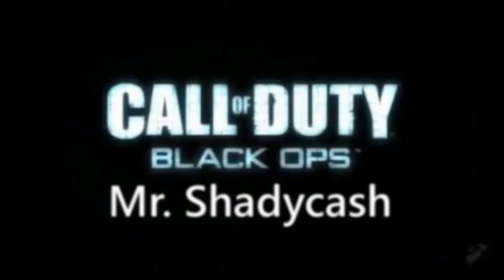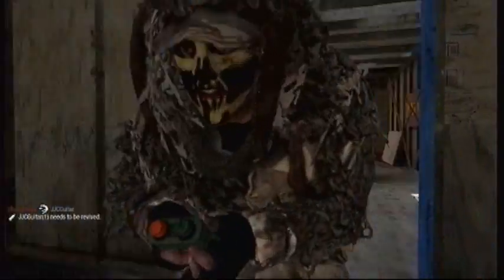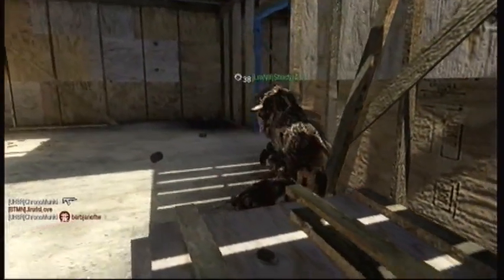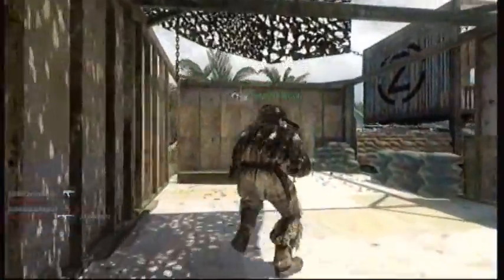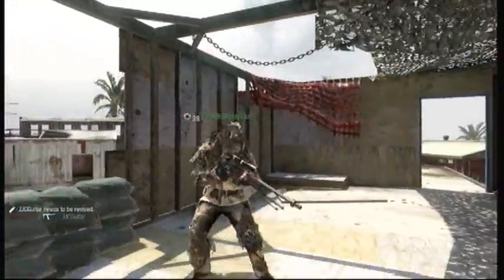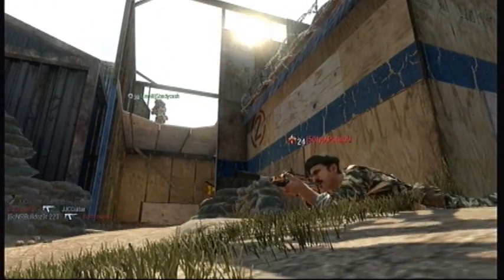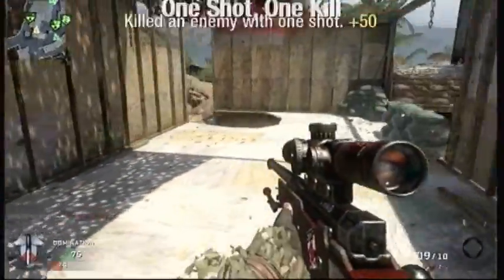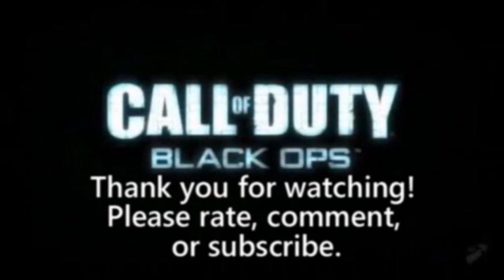Call of Duty: Black Ops Commentary w/ MrShadycash edited by YourMandalore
Just a quck clip from a game I played on Firing Range with Chronomunki on my team.  Edited using theater mode in Black Ops by YourMandalore.